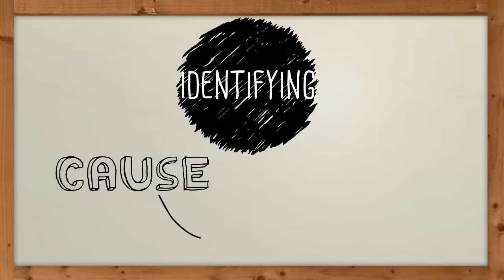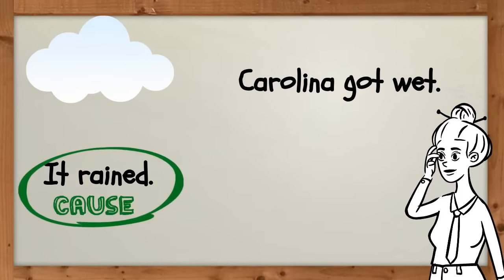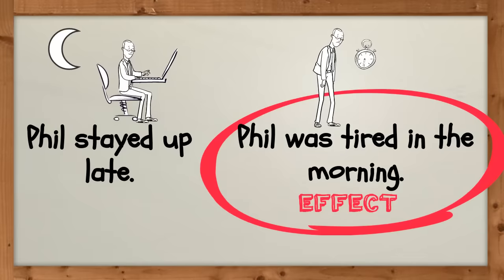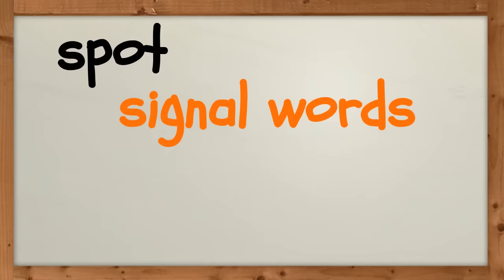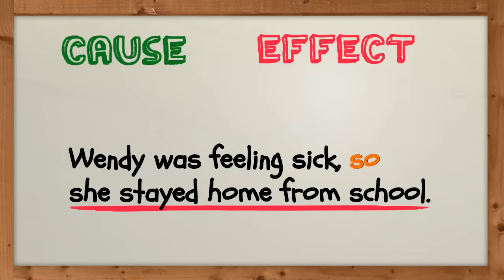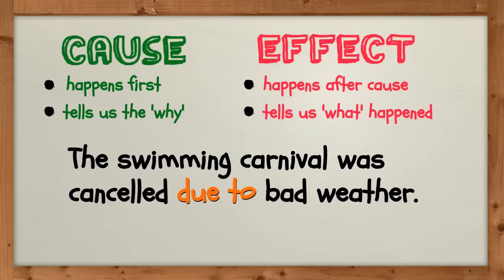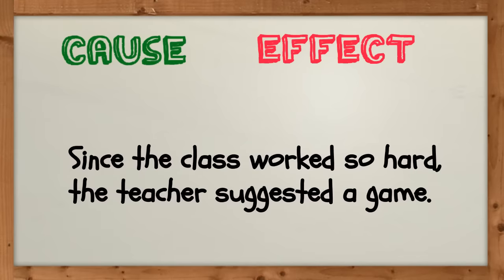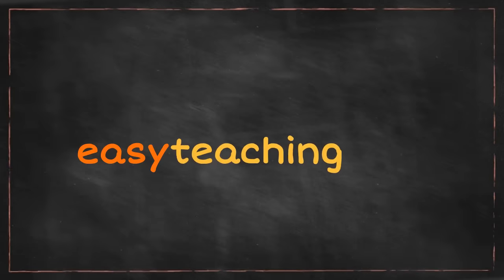Cause and Effect | Reading Strategies | EasyTeaching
Learn how to identify and understand cause and effect relationships. Identifying cause and effect in texts is an important reading strategy as it helps the reader to understand the events that are happening. It helps them understand what’s happening and why it’s happening.